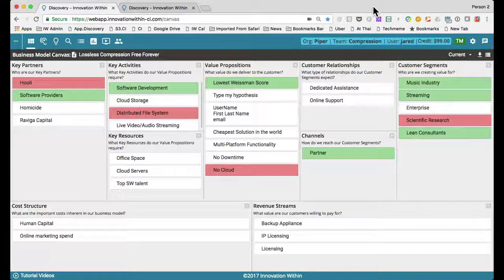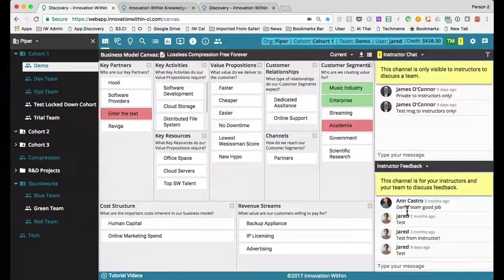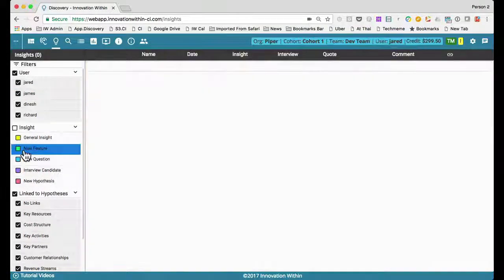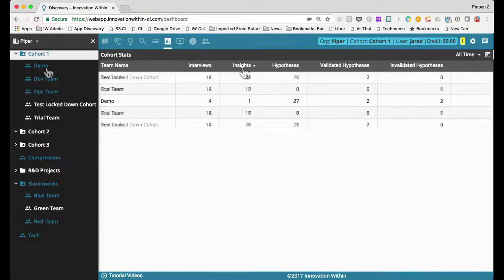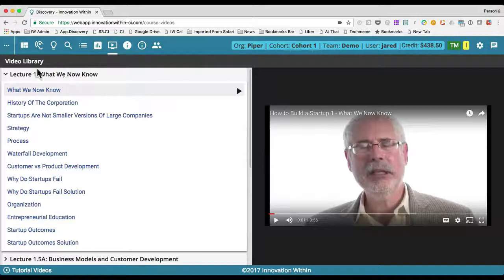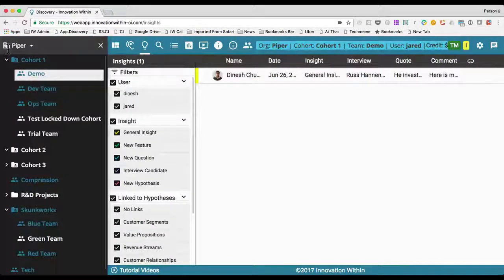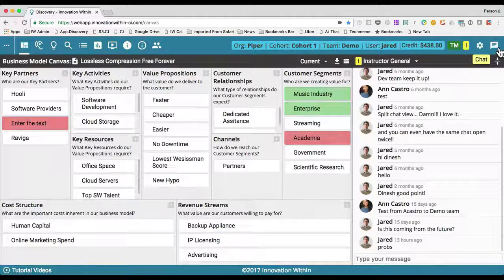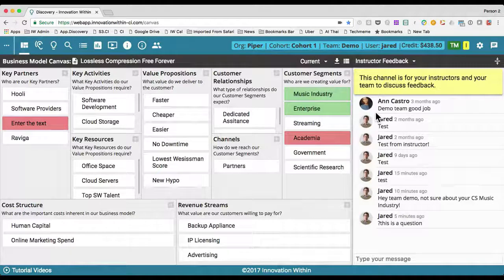Discovery Platform™ Instructor Training 7:6:17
Instructor training webinar for I-Corp instructors.